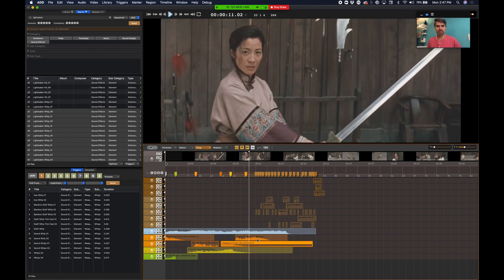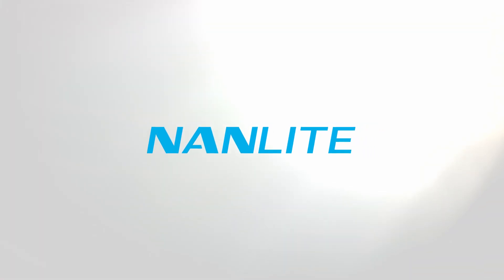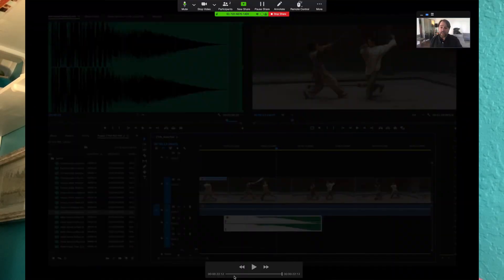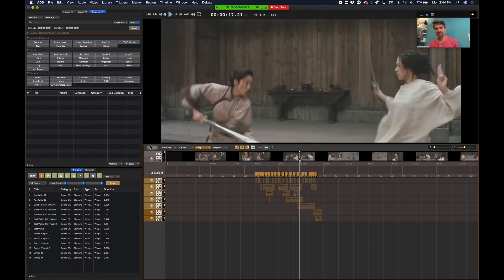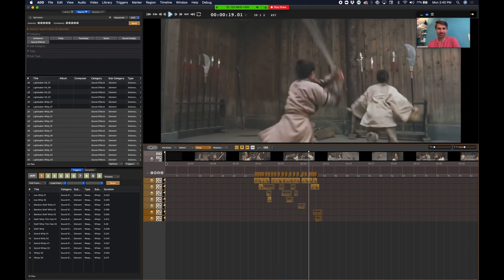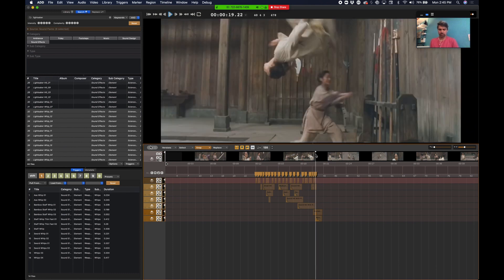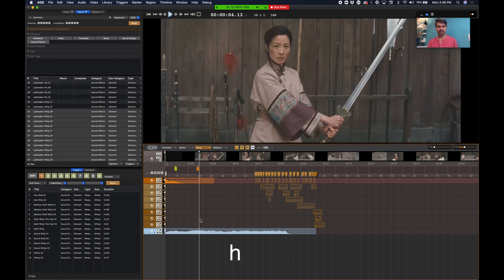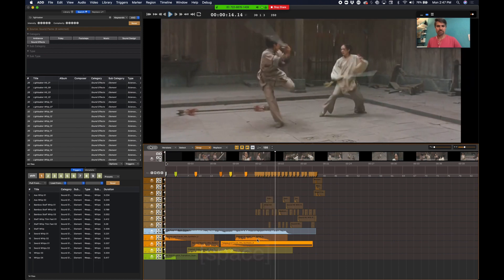Audio Design Desk - Free Version and Update V1.2 Released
Audio Design Desk, new audio software with quick workflow for adding sound effects to video, announced the free version of the app, Audio Design Desk Create. An update to version 1.2 with new features has also been announced along with the official launch of the app. Audio Design Desk's CEO Gabe Cowan walked us through the app in our Virtual Show video interview.